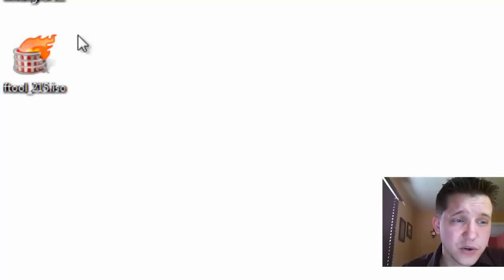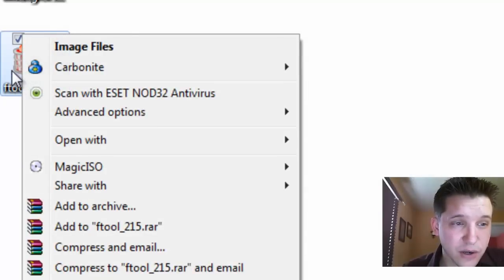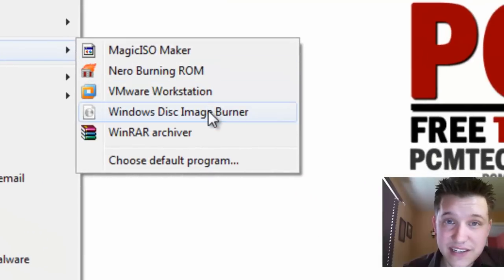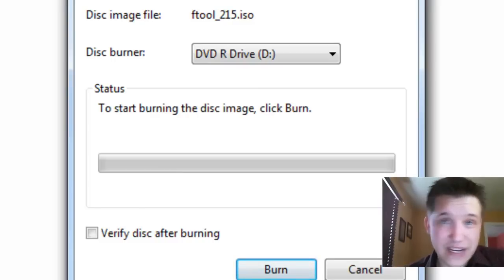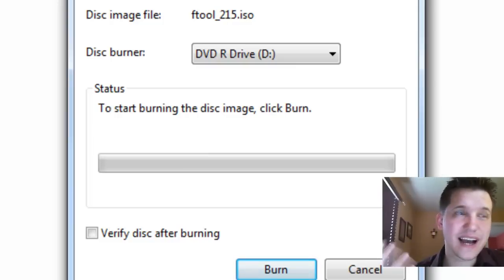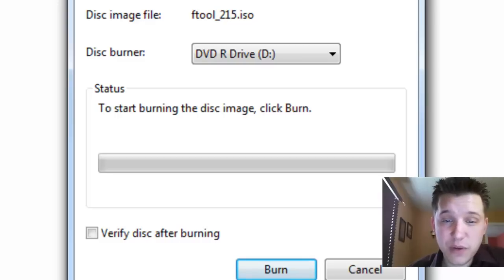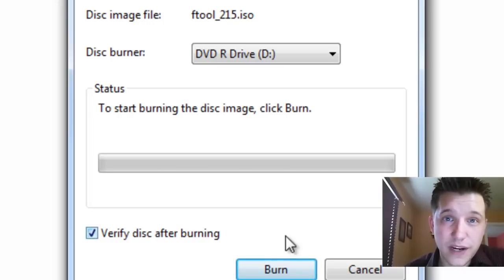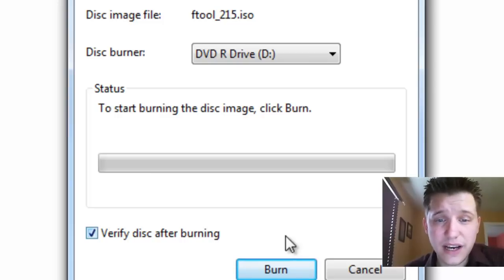How To Burn ISO Files To A CD Or DVD In Windows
This video tutorial will show how to burn CD or DVD ISO image files for free using the built in ISO image burning utility for Windows 7